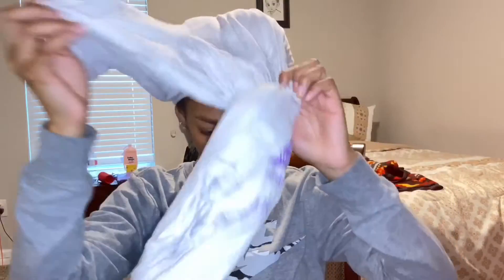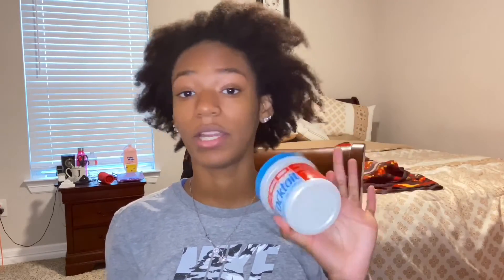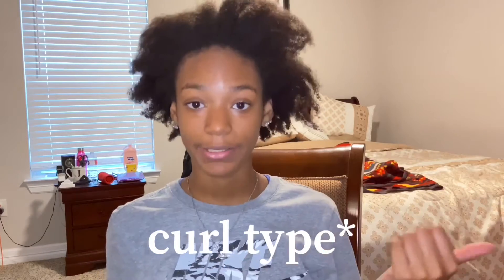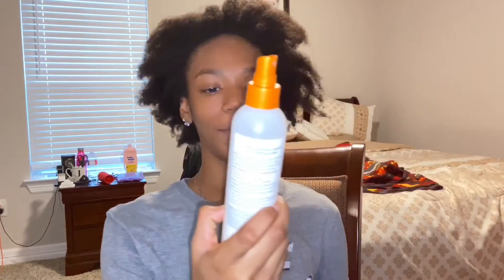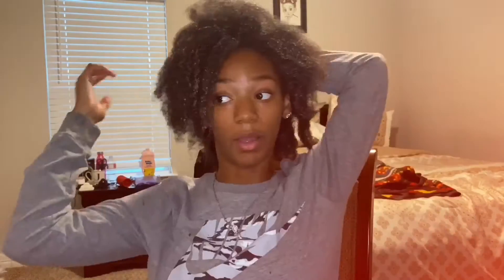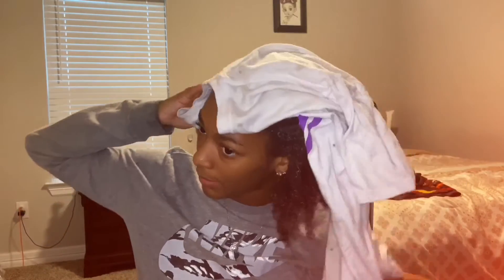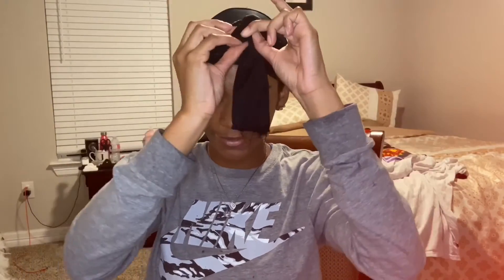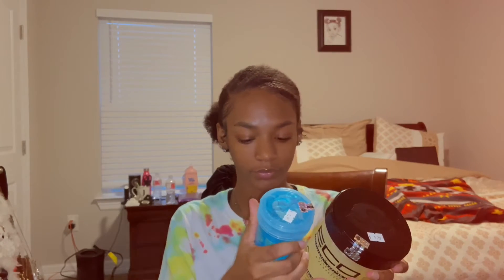Eco Styling Gel SPORT Review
Heyyyyyyyyyy 🙃 It’s me again ! Today I tried this Eco “Sport” Styling Gel. I’ve never seen this before so I had to find out if it worked for my thick 4b hair.

I don’t claim rights to any music in video .